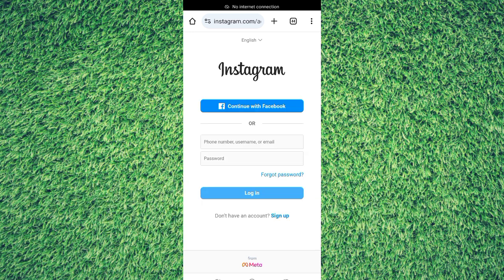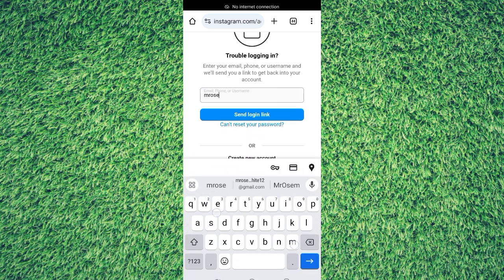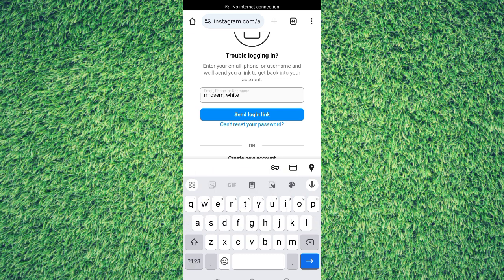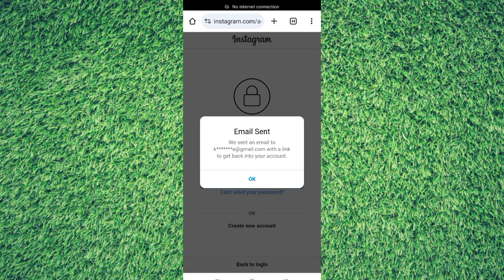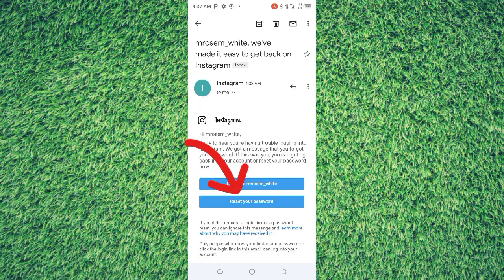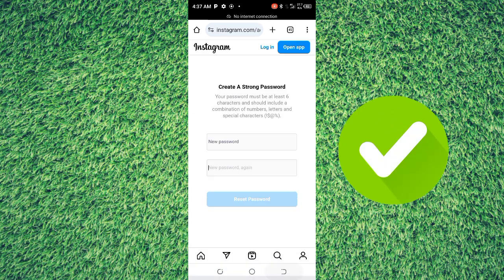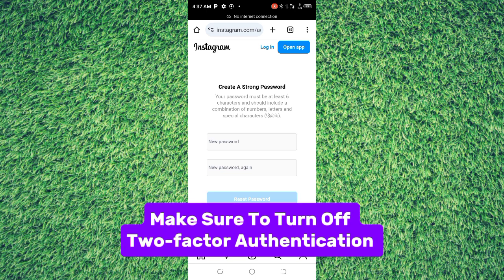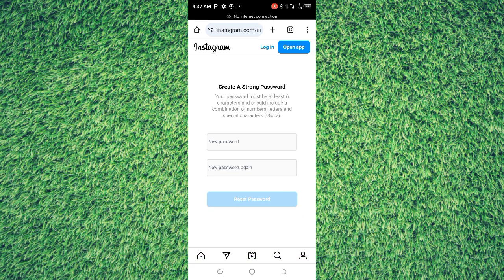How To Get Back Disabled Instagram Account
In this tutorial, you will learn how to get back disabled instagram account. So if in case you don't know how to get back disabled instagram account for violating terms, make sure to watch this entire video.